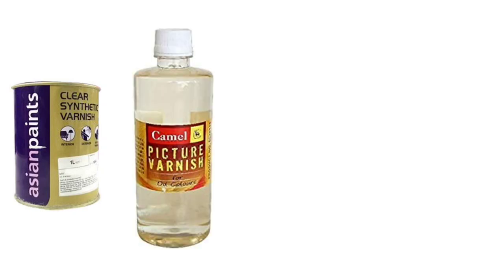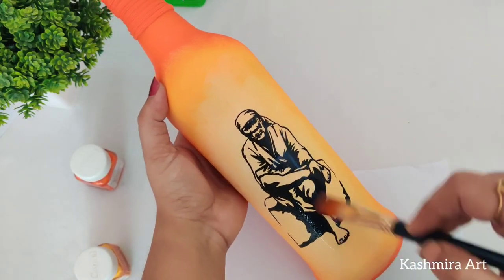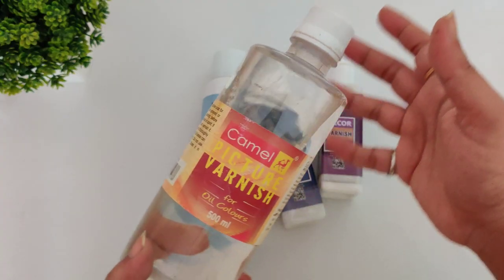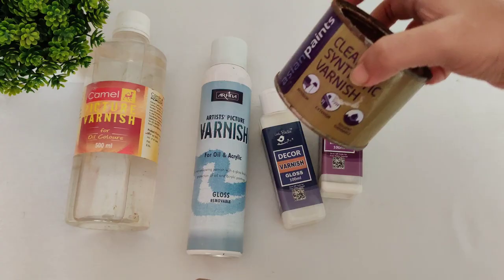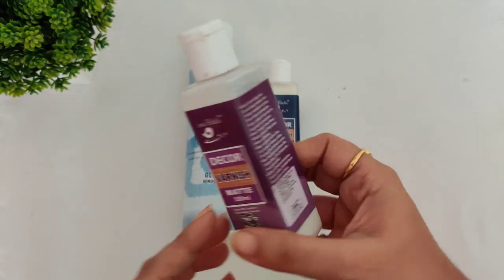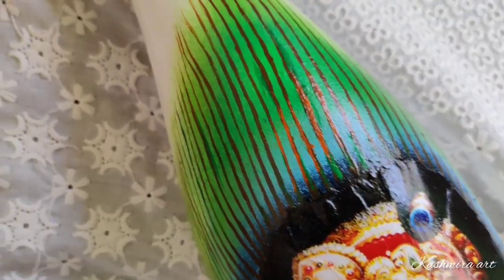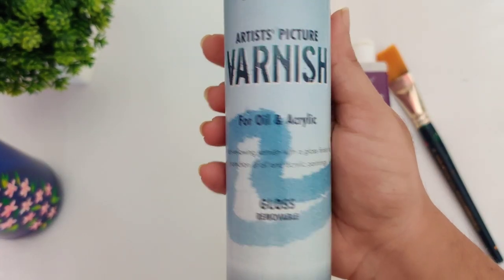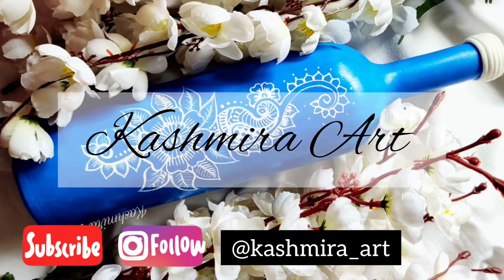Varnish For Bottle Art | How to protect artworks | Bottle Painting | Kashmira Art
Varnish For Bottle Art | Reviews ,how to apply , finishing, types, suitability |  How to protect artworks | Bottle Painting |Kashmira Art

Itsy Bitsy-Décor Varnish 100 ml Combo- Matte and Glossy

Camlin Arfina Artist'S Picture Varnish Spray